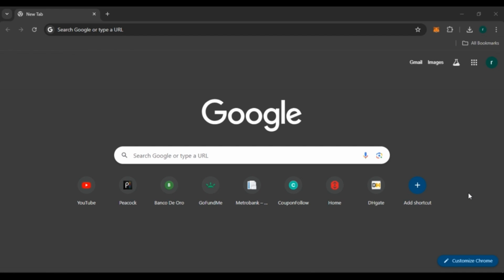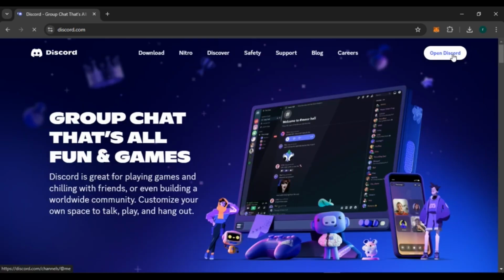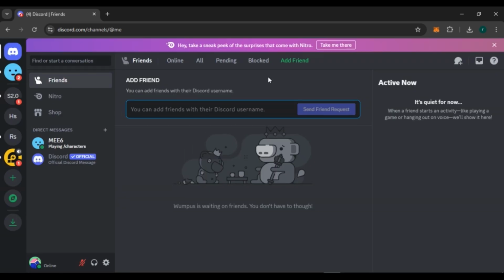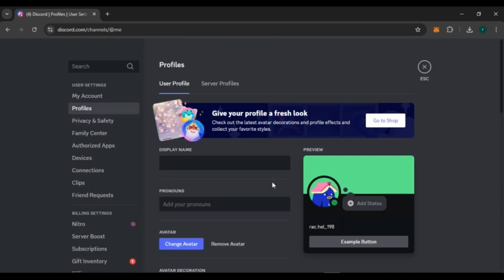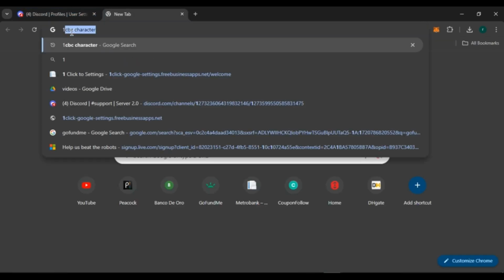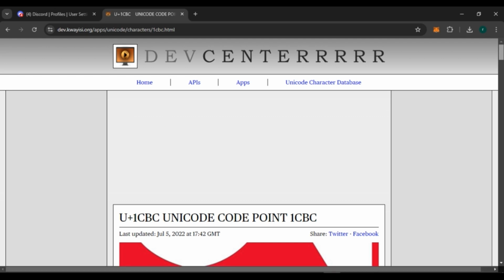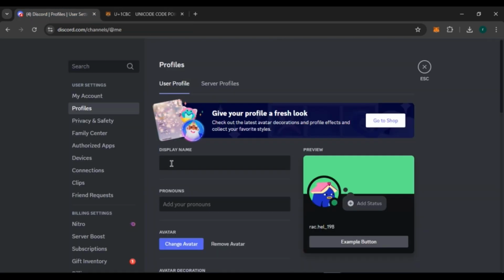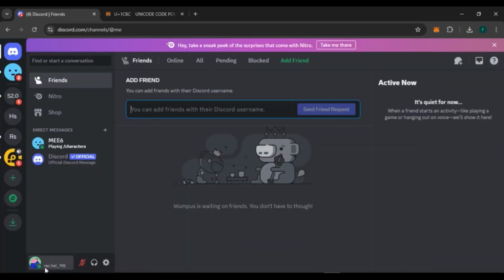How To Get Invisible Username In Discord 2024 | Create An Anonymous Profile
In this video, learn how to set an invisible username on Discord, allowing you to appear completely anonymous. We’ll guide you step-by-step on how to use special characters or tricks to create an invisible username and make your profile more mysterious.